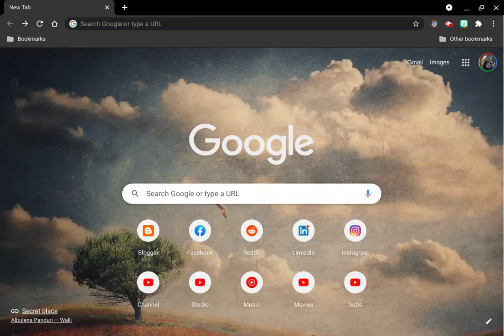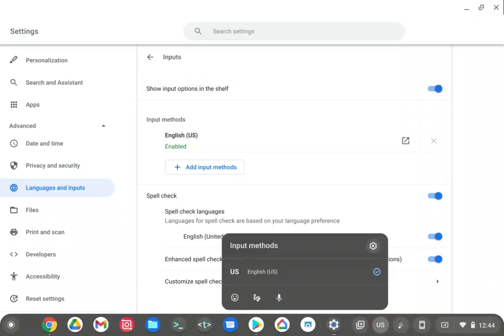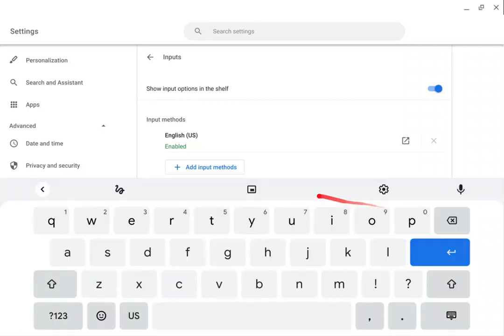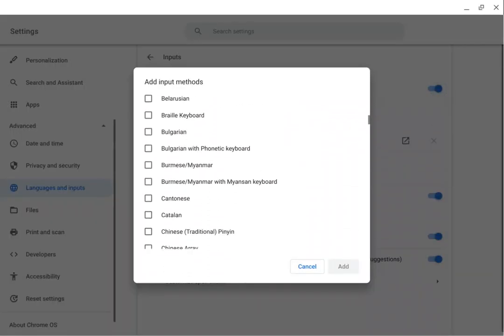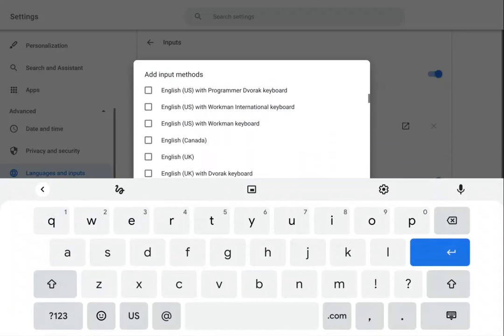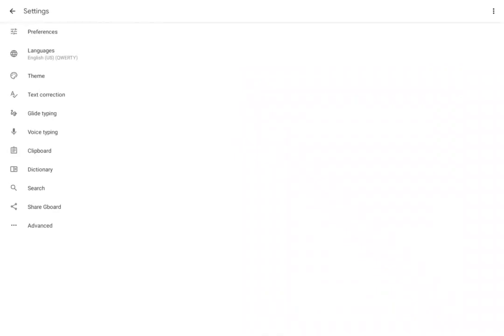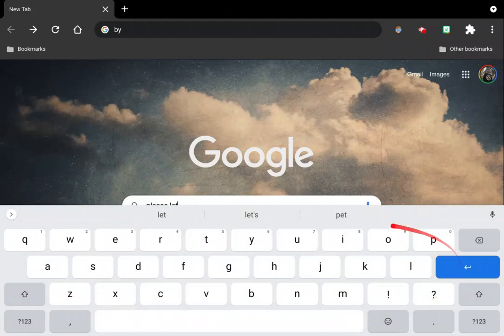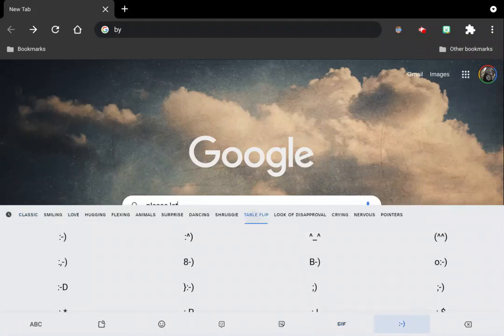How to install Gboard on ChromeOS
How to install Gboard on Chrome OS. You will need an android capable tablet or convertible notebook ChromeOS device to make Gboard work